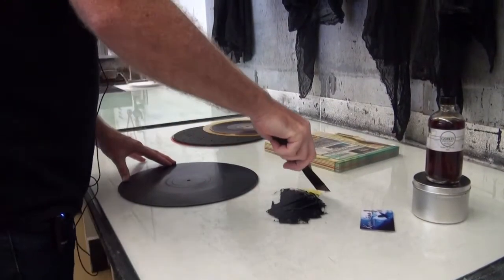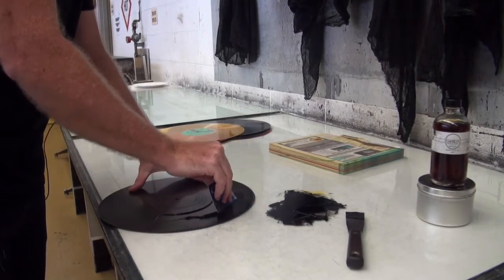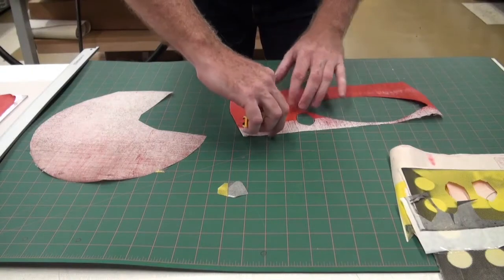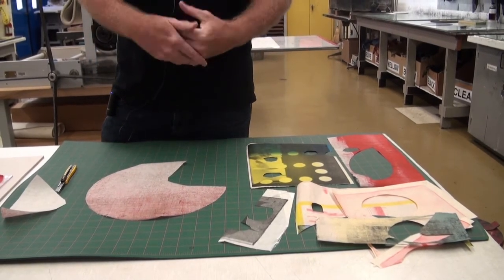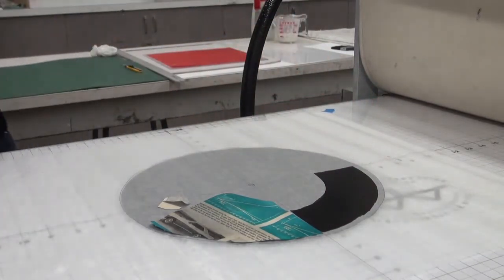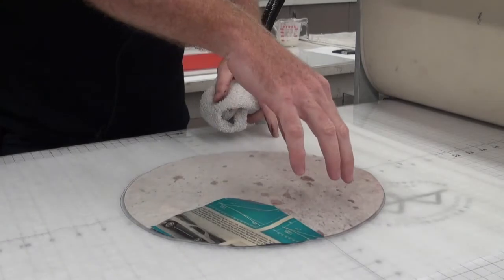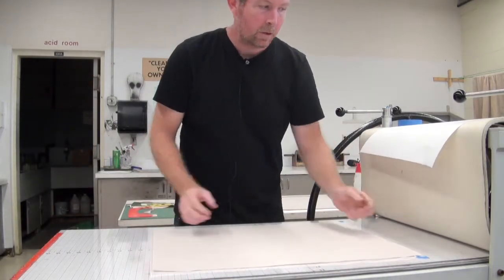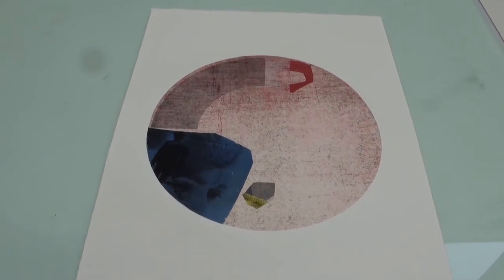Duncan Dempster, Chine-Collé Demonstration | The Laminated Print: Origins and Process of Chine-Collé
Chine-collé art demo by Duncan Dempster, 2016. Part of the exhibition "The Laminated Print: Origins and Process of Chine-Collé" at the John Young Museum of Art held from Sept. 4 - Dec. 9, 2016.